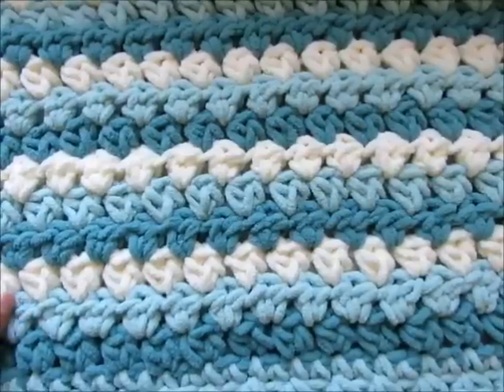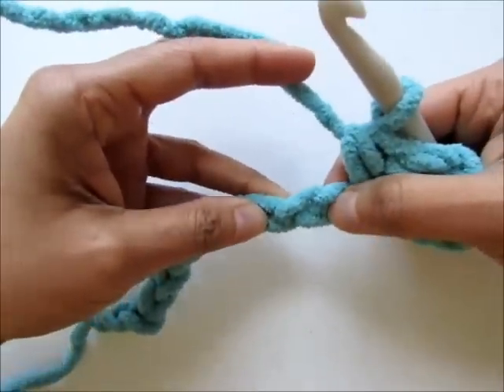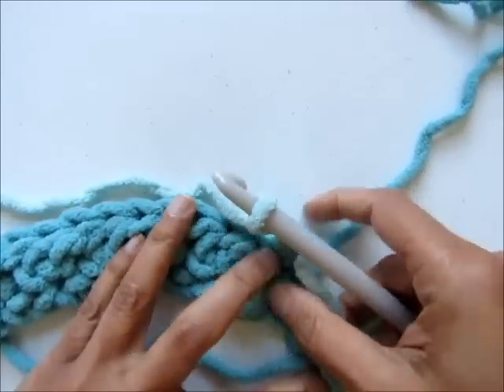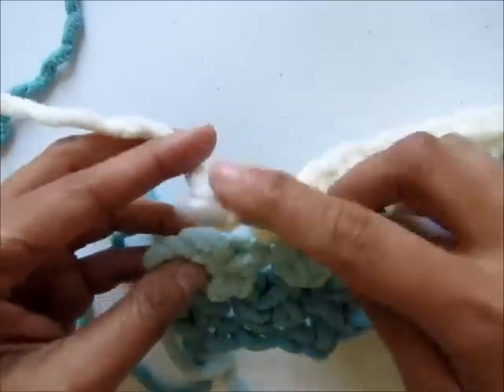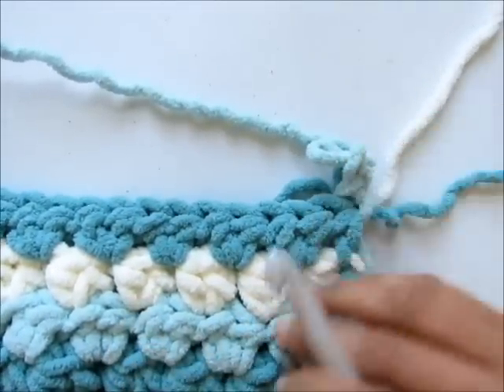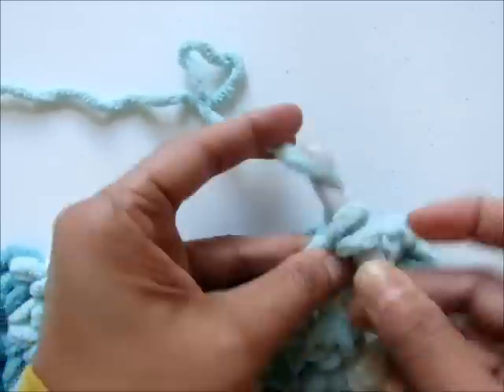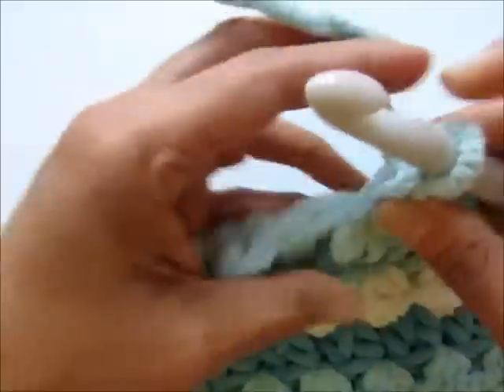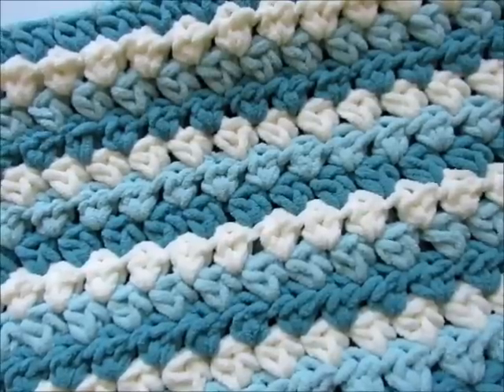6 Hour Crochet Baby Blanket (Mock Granny Stripe)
This crochet baby blanket is designed with Bernat Blanket yarn and is a fast and easy pattern perfect for beginners.

I made up this stitch to imitate the classic granny stripe blankets and reduced the gaps to make a warm, squishy crochet baby blanket.

This crochet blanket for beginners is a joy to make and uses 3 colors. You DO NOT FASTEN OFF AFTER EVERY ROW. You just carry the yarn along the side of your blanket. Once you add the border all the side strands get concealed. Easy Peasy!

I made a baby boy blanket using shades of blue. You can choose any 3 colors and make it for a boy or girl. Don't forget to tag crochetdreamz on Instagram if you make one. I would love to see it.